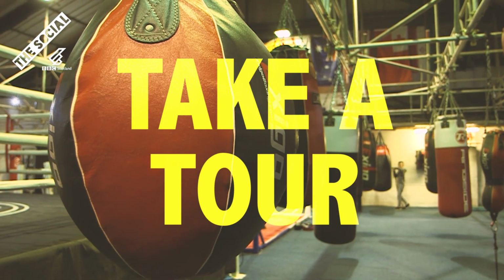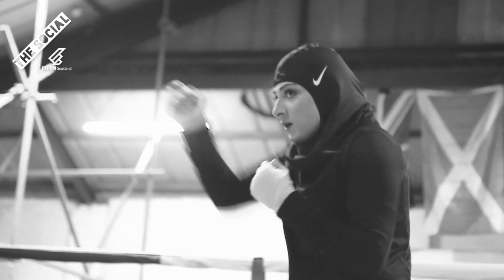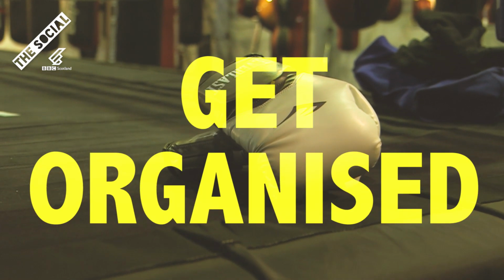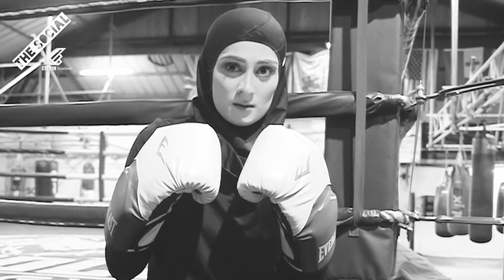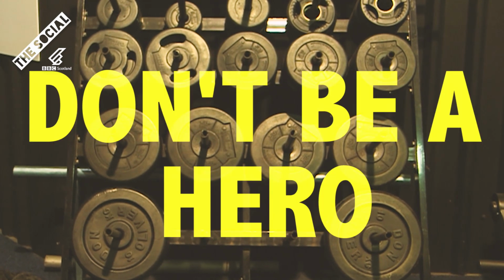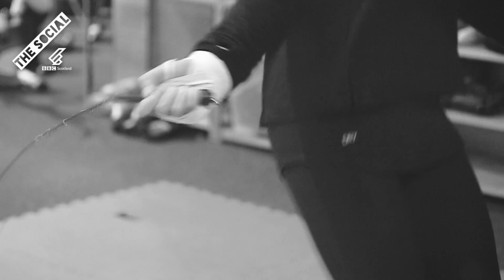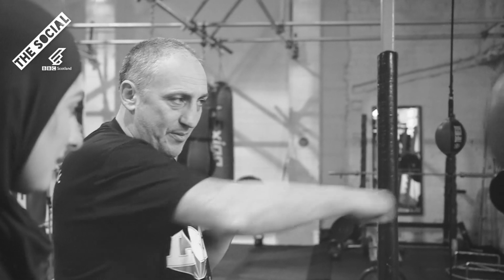Five Tips To Help You Exercise If You Have A Disability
Sannah is visually impaired and she shares her top five tips to help you exercise if you have a disability. Do your research and believe in yourself!